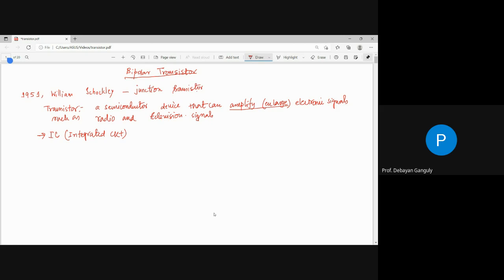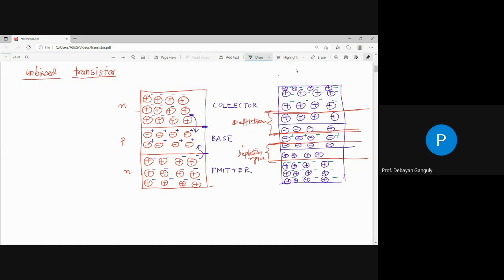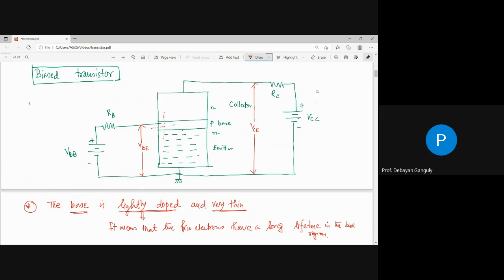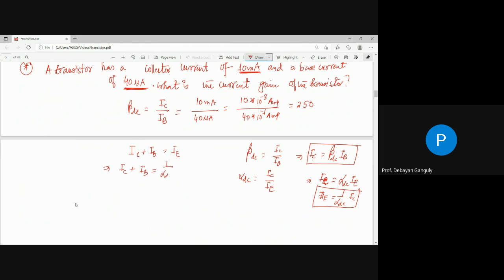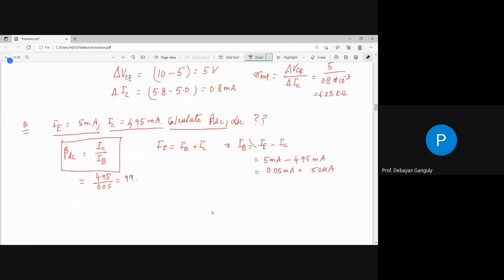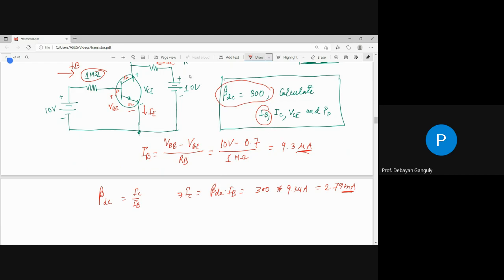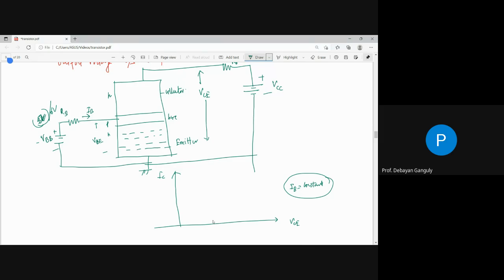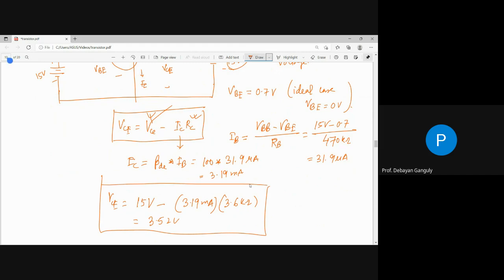Transistor NEET JEE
input -output characteristics
Problems on Transistor